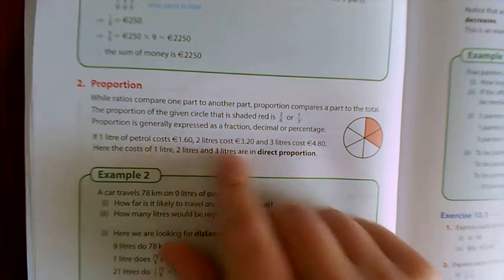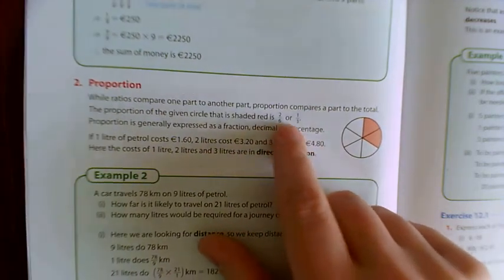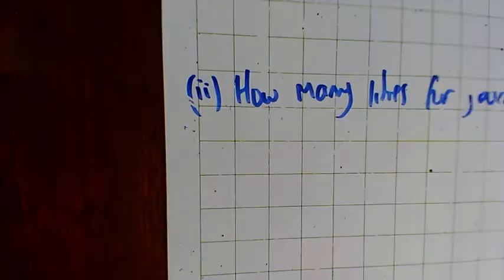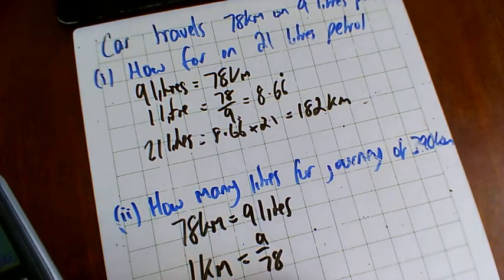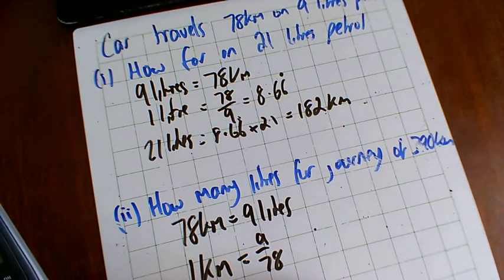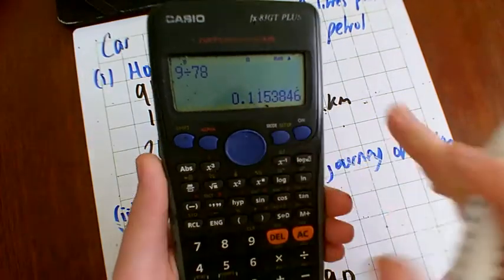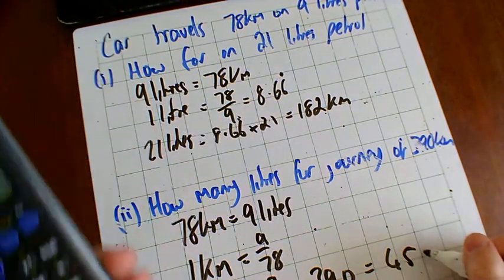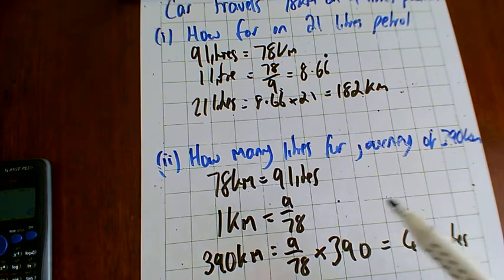T&T2 Sect 12.1 - Proportion